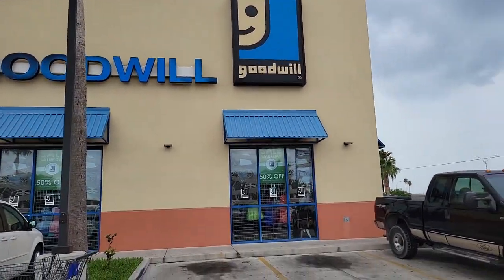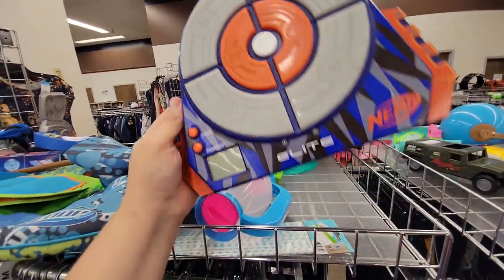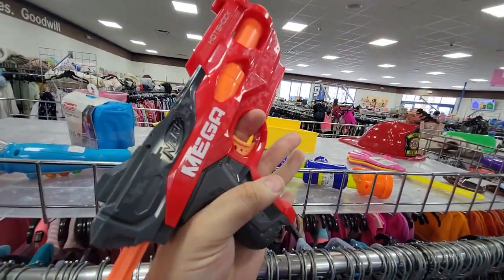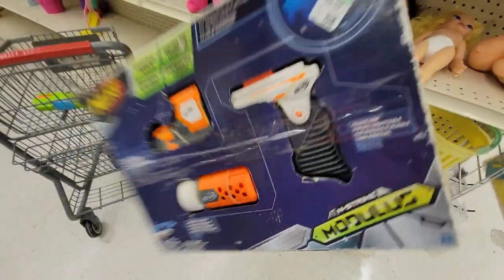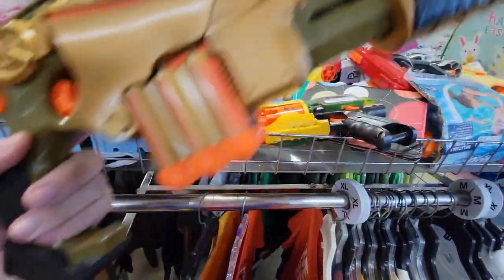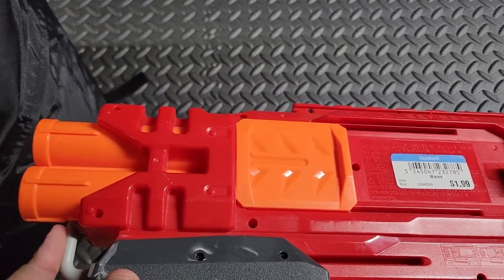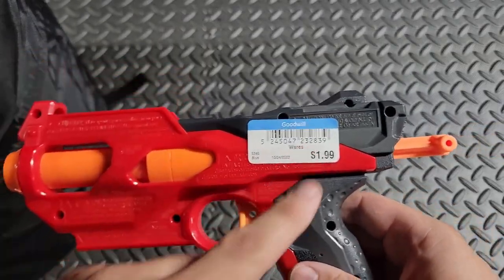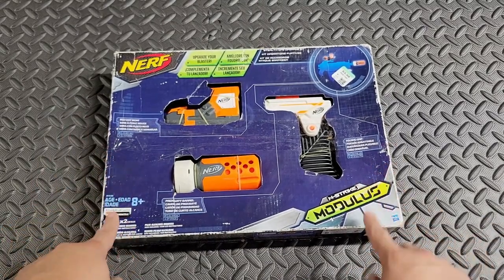Oh Boy! Double Prices?!《Nerf Thrifting》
Don't you hate it when you see a Goodwill Price and a Garage Sale Price... and the Goodwill Price is higher than the Garage Sale Price...

Foam After Dark
Make sure you include your Name/ScreenName!
Put in the Subject "Fan Finds!"